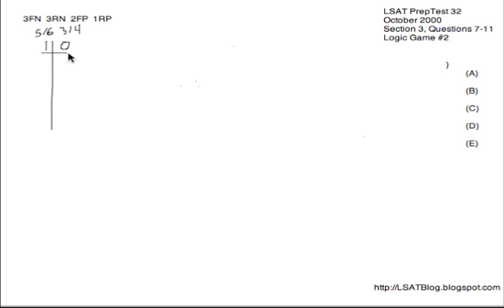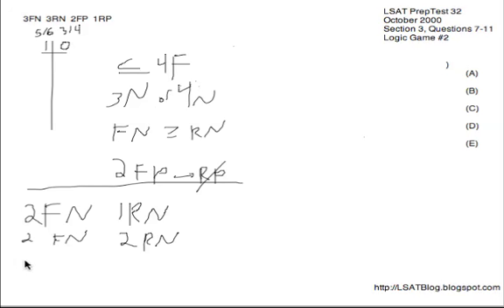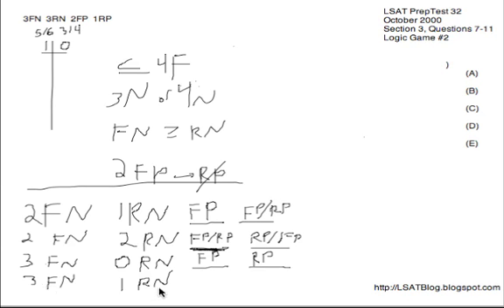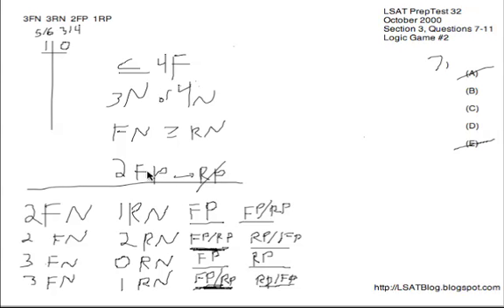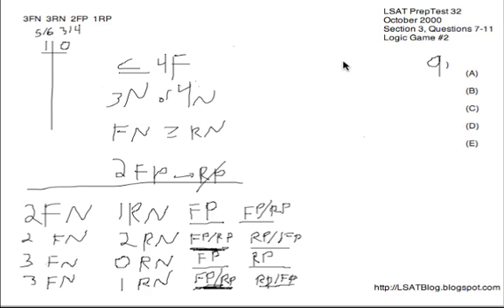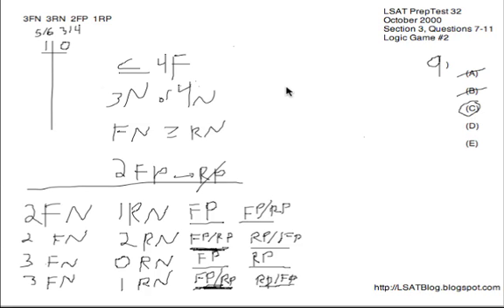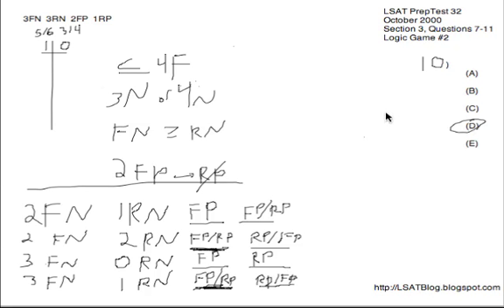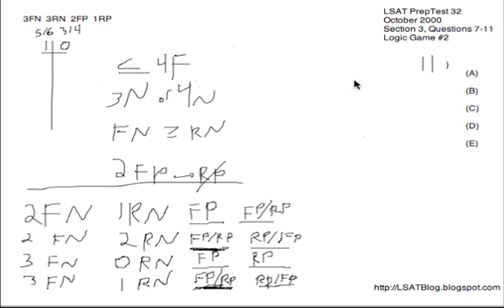LSAT Blog - PrepTest 32 Logic Game 2 - French + Russian Novels + Plays (October 2000)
French Russian Novels Plays PrepTest 32 October 2000 LSAT

Chapters:
0:00 Setting up the novels and plays game
4:23 Making inferences about French and Russian works
6:49 Solving the acceptability question
8:39 Solving question eight
10:42 Solving question nine